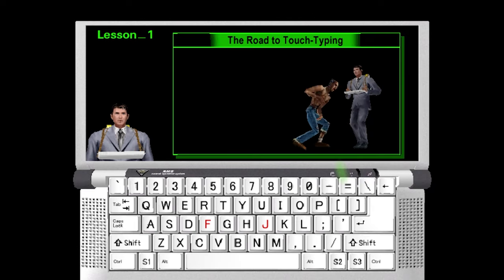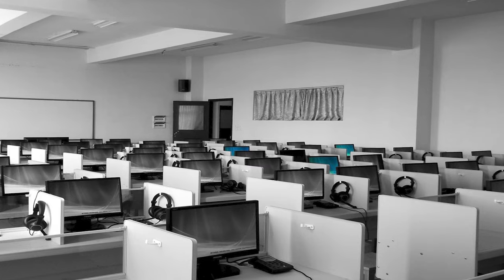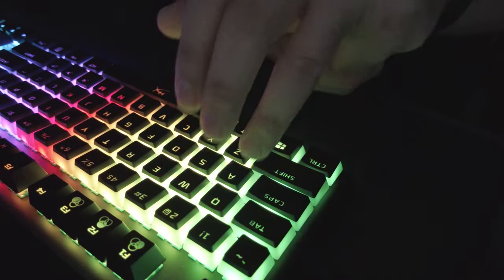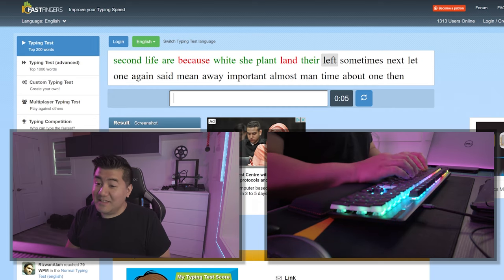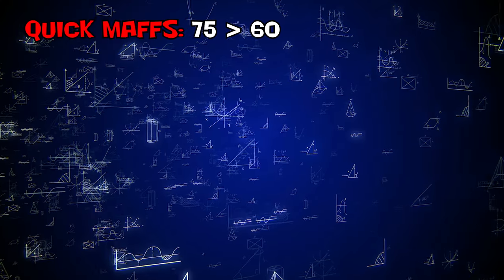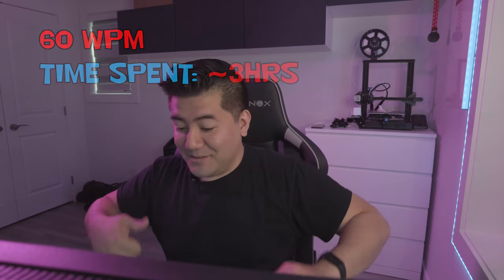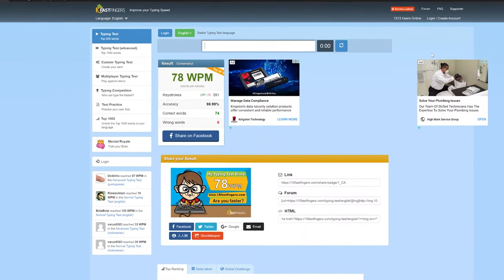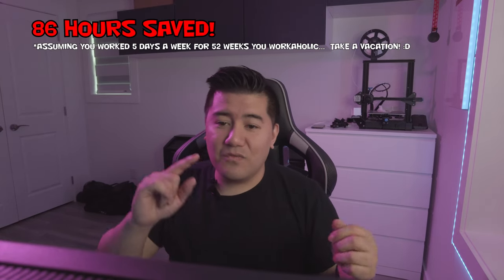Learning how to Type FASTER - Chronicles of a Keyboard Looker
I never learned how to touch type properly... But I got really fast at typing while looking down at the keyboard! What better time than now to fix that.

Sadly, there is no cheating involved...

My Keyboard
Pudding Keycaps